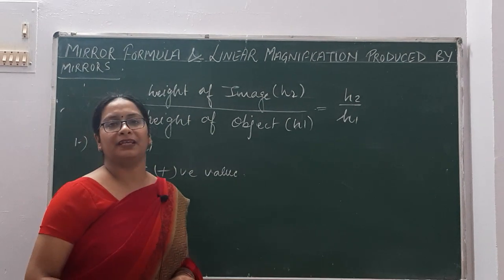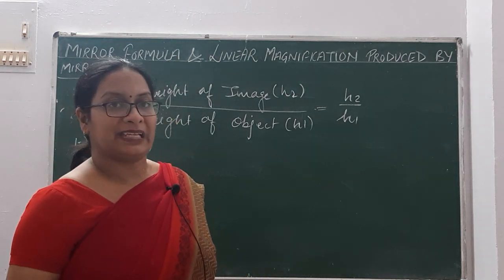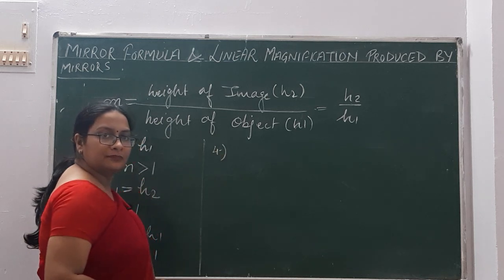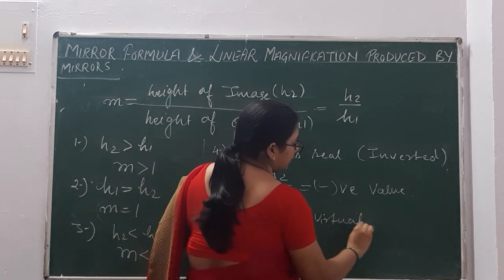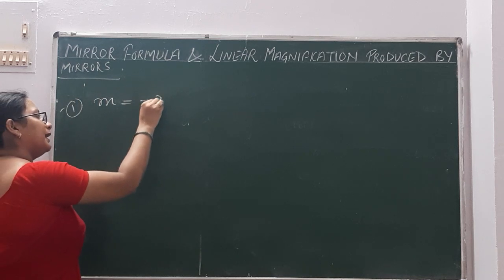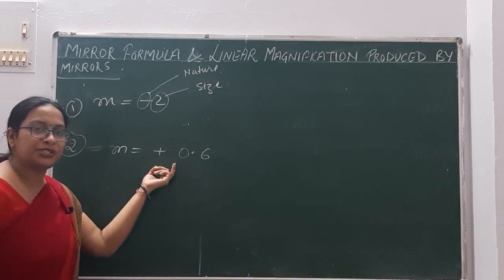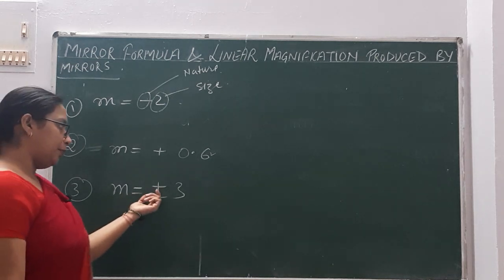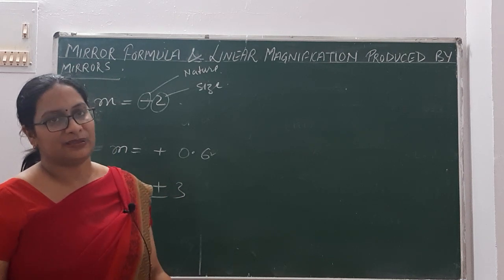Linear Magnification produced by spherical Mirrors